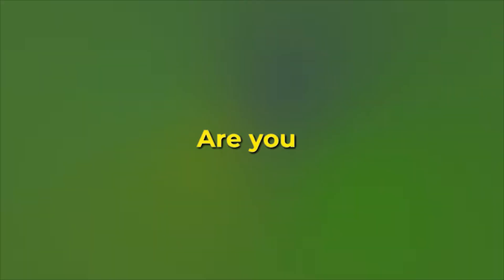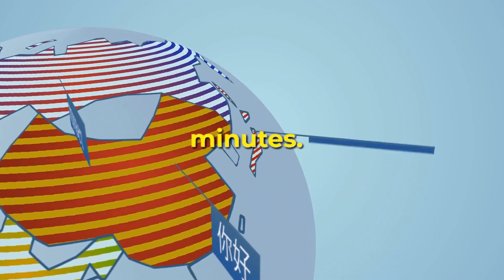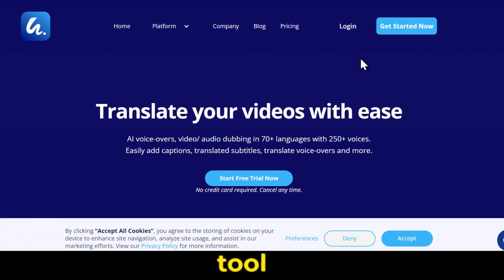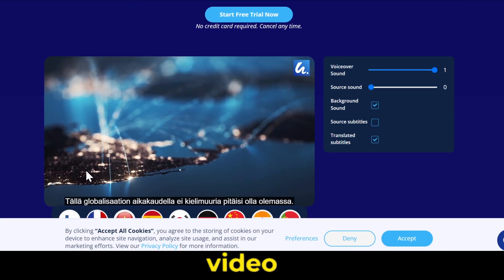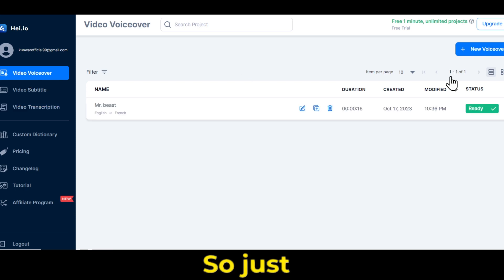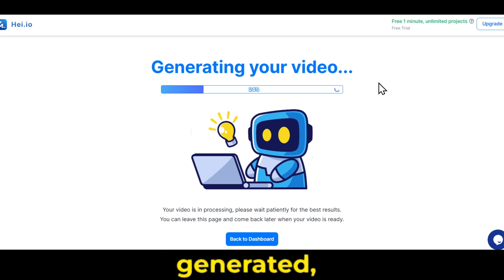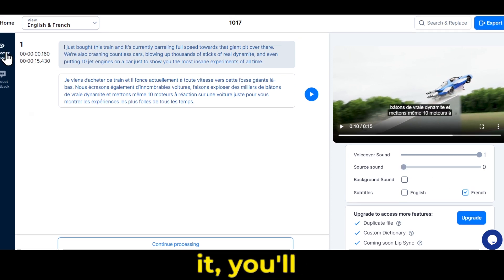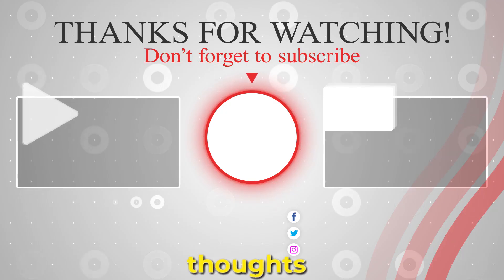How to Dubbed & Translate Any Video in any language in 1 minute || AI dubbing tool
How to Translate or Dubbed Youtube Video in any language in 1 minute || AI dubbing tool
Looking for a way to translate and dub your videos in any language for free? In this video, we'll show you how to Translate or Dubbed Any youtube Video To Other Language with free AI Dubbing tool. Just Like Convert English Video To spanish Video Or Convert english Video To french Video and So On. with the help of AI dubbing How to Translate or Dubbed Video in any language in A minute

AI dubbing, also known as AI voiceover, is a revolutionary technology that allows anyone to translate and dub their videos into any language, using artificial intelligence to generate realistic and natural-sounding voices. This makes AI dubbing a powerful tool for businesses and individuals who want to reach a global audience with their content.

💥"🚀make your work 10X faster using these 5,000+ AI chatgpt Prompts

Keywords💥 -
AI dubbing
AI dubbing free
AI dubbing video
AI dubbing tools
AI dubbing translation
AI dubbing YouTube
AI dubbing software
How to dub any video in any language
Translate video
How to translate YouTube videos
AI video dubbing
How to translate video language
Video translator app
Translate video language
How to dubbing a video
Dubbing video
How to dub a video in another language
Video dubbing with AI
Translate video to another language
How to dub a video
how to dub a video with ai
how to translate video to another language
ai dubbing,ai video dubbing
ai dubbing free
video translator app
how to dubb any video in any language